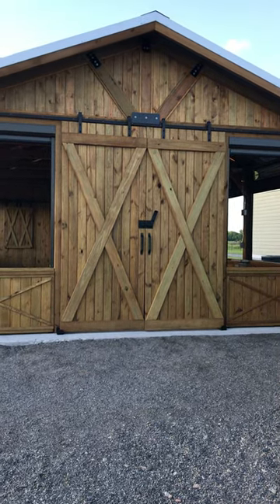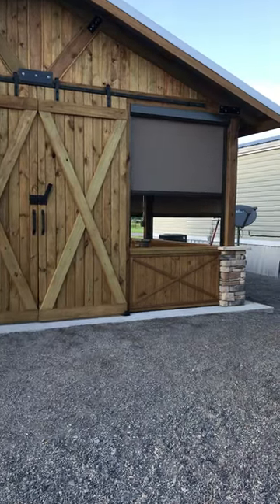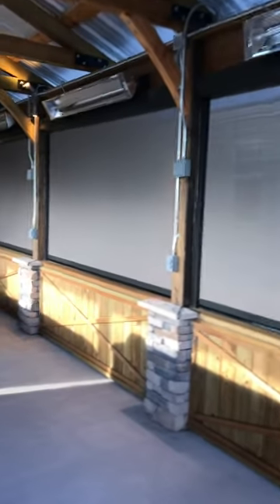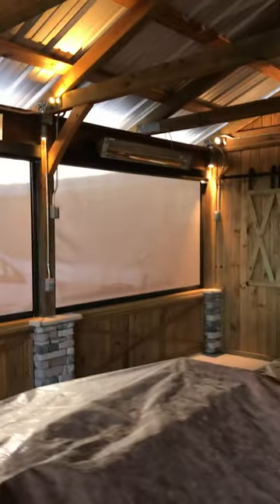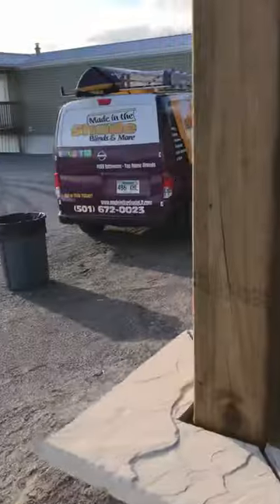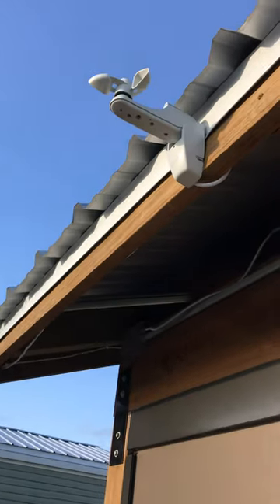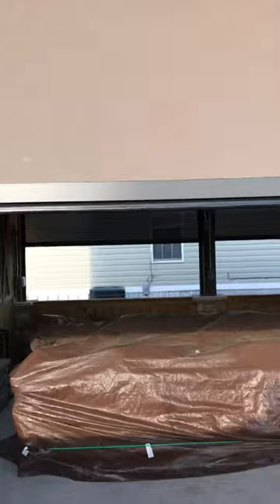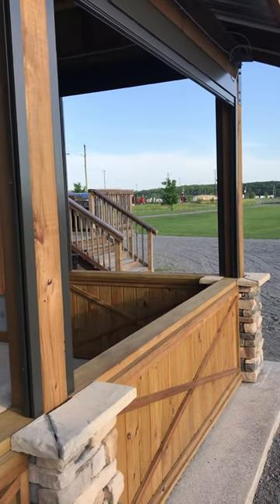Motorized Insect screen for patio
These motorized shades are built to last and are expertly installed by Made in the Shade Little Rock.